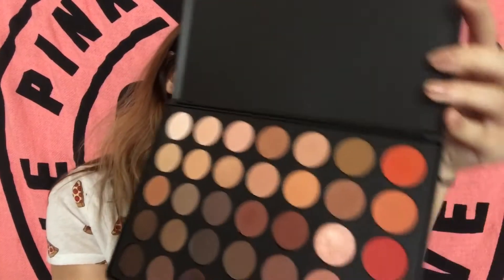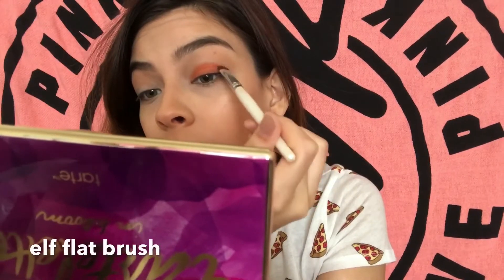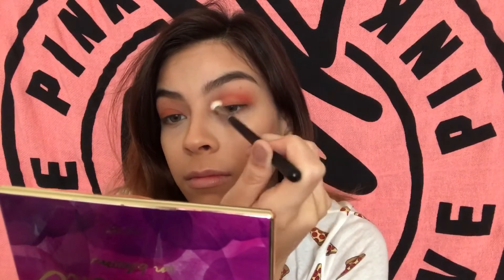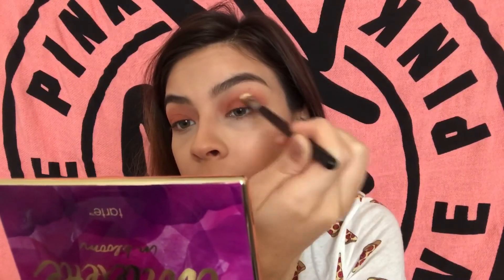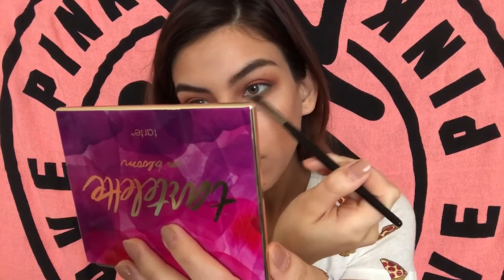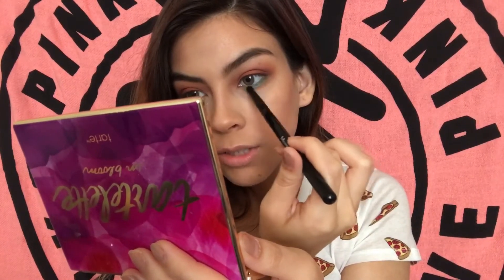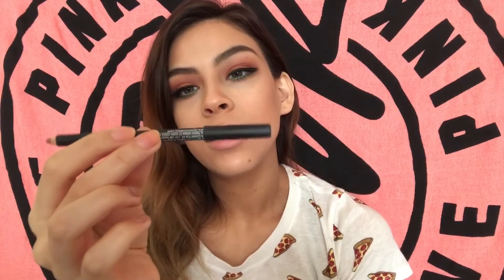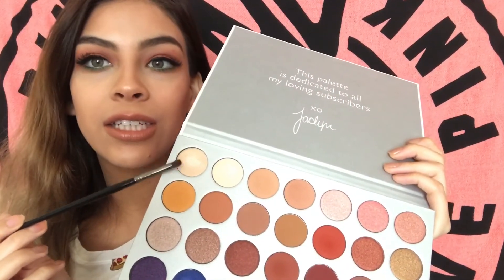ORANGE & TEAL TONES MAKEUP TUTORIAL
*PRODUCTS*
- abh contour kit in light medium
- becca cosmetics highlight in opal
- ulta blush in famous
- morphe 35O palette & jaclyn hill palette
- nyx suede liner in london
- milani lipstick in bahama beige
- mario badescu aloe facial spray